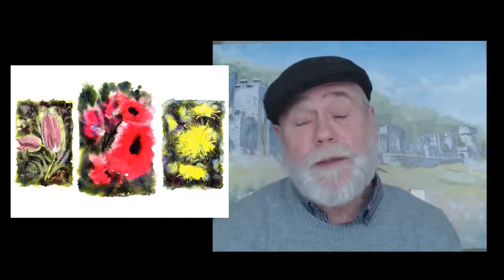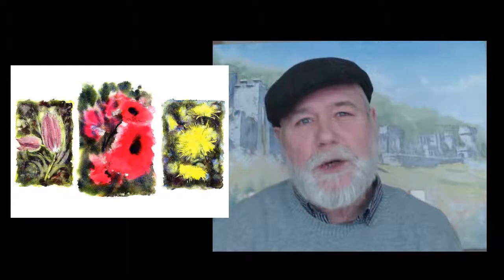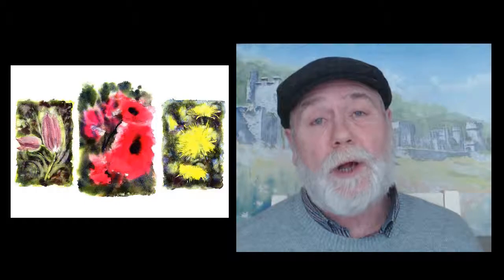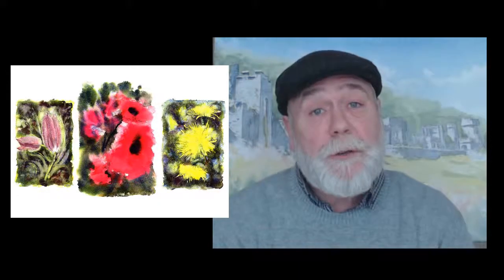watercolour painting for beginners 3 flower paintings tutorial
this is my promo video for Udemy course,try it for $9.99 with this voucher